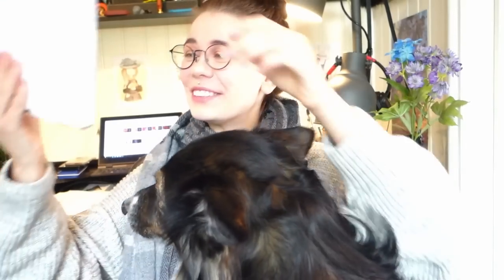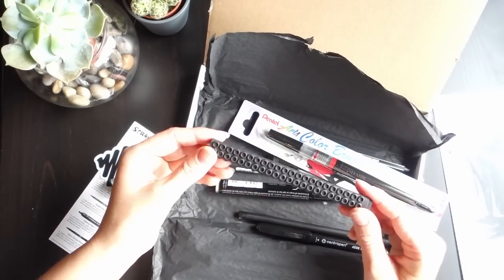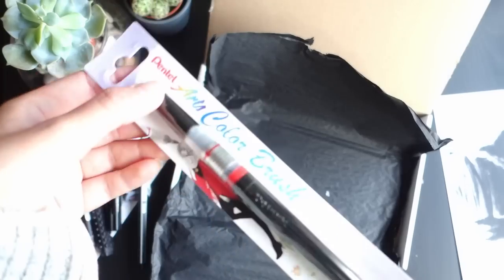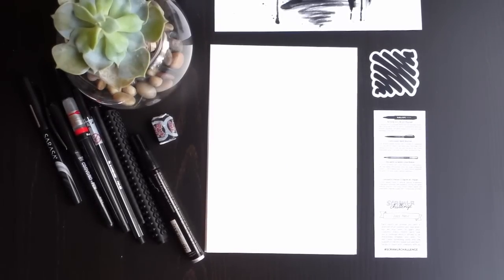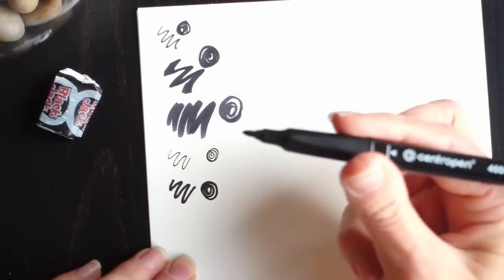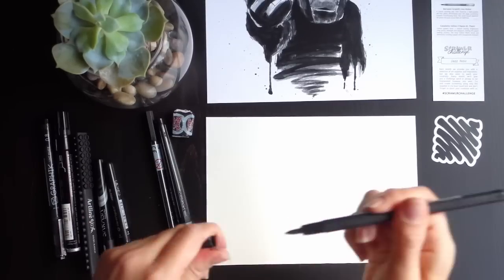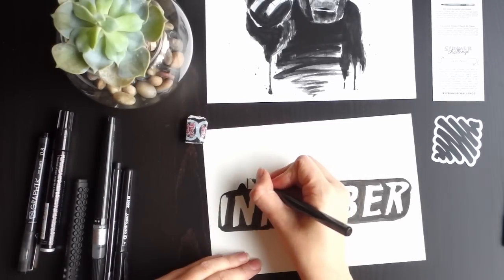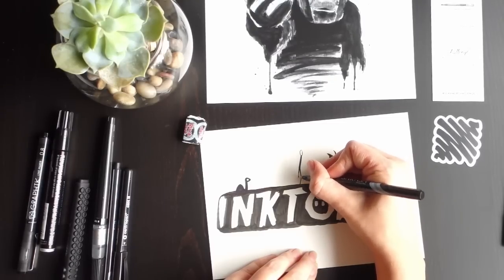SCRAWLRBOX UNBOXING - My saviour in these dark times! (Get it?)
Another month, another Scrawlrbox! And this one truly saved me, thank you Scrawlrbox!